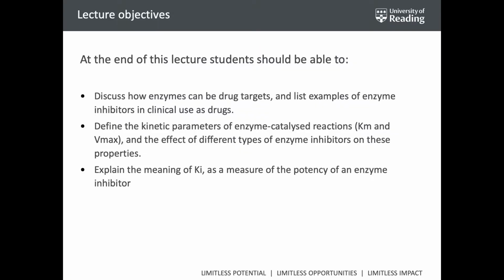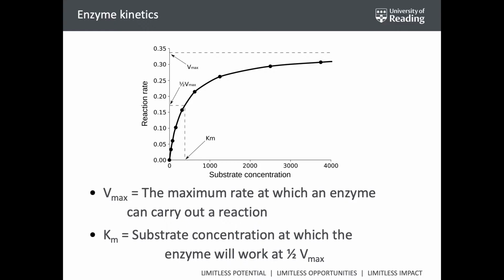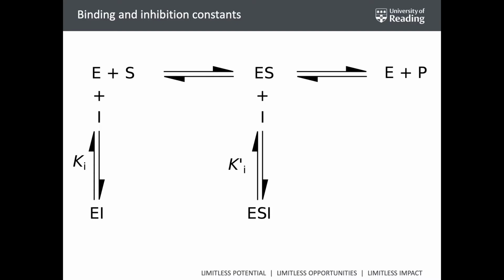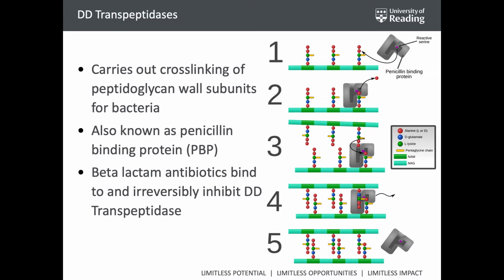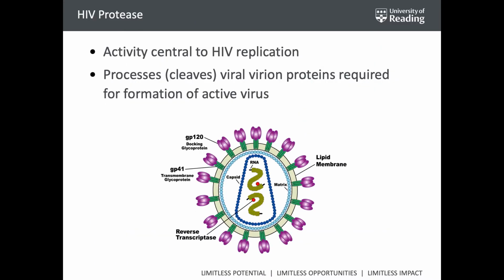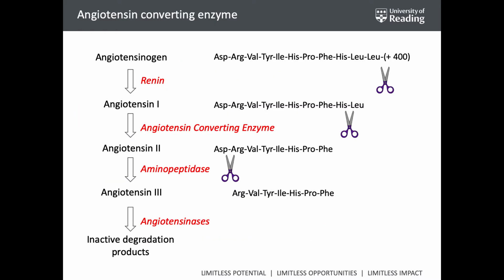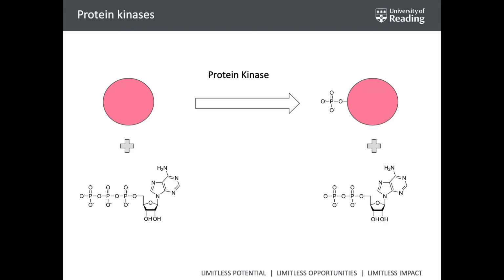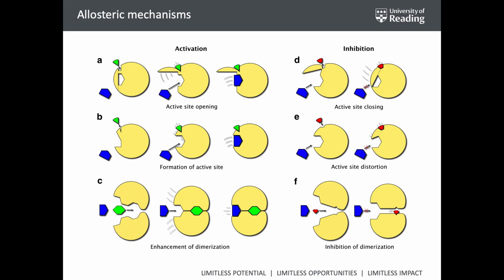enzymes as drug targets